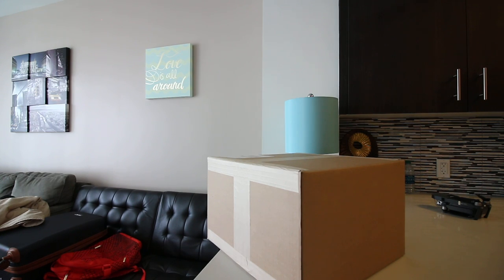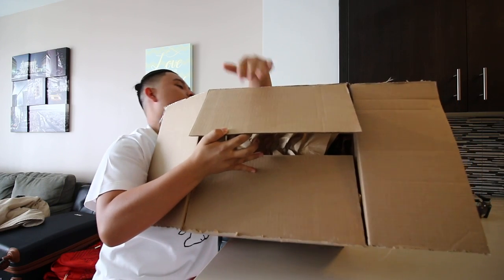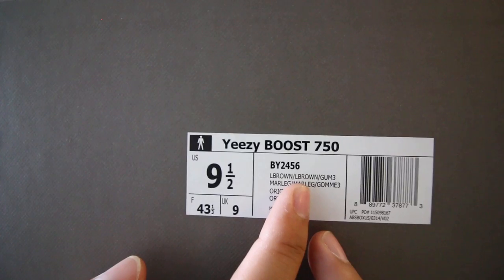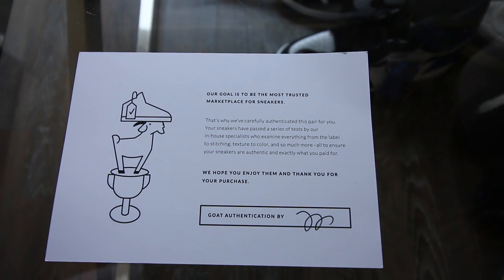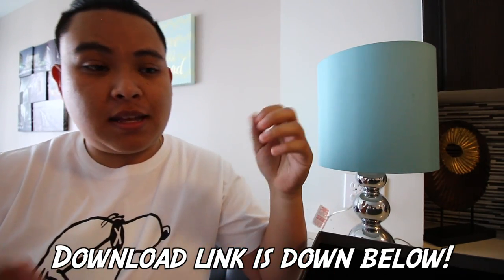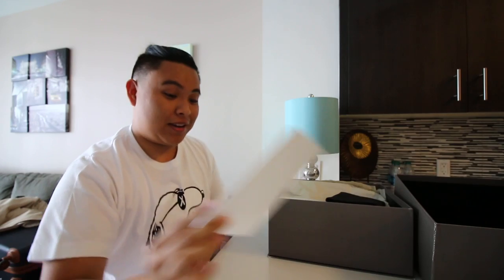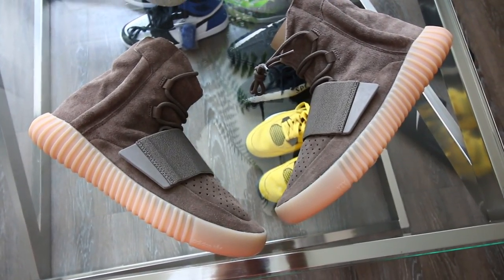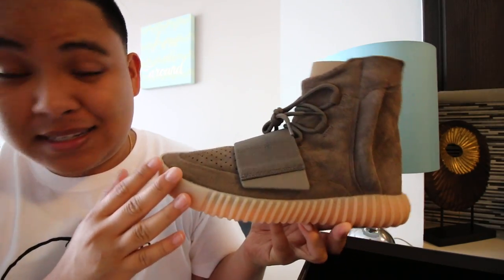THIS IS THE CRAZIEST SNEAKER GIFT EVER...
Just wanted to show you how customs go sometimes... Sometimes you win, and sometimes you lose! Let me know what you think!

Bikini Bottom - Raisi K.
Favorite Song - Chance The Rapper
Mercedes - Tedy Andreas

I started this operation in 2012 with the hopes of helping fellow sneakerheads and entertaining those in the community. The majority of my videos at the beginning of my career were based on restorations and tutorials. As time progressed, I ventured into sneaker reviews, clothing hauls, pickups, etc. I really enjoy making content that has variety, which is something that I highly value. I am extremely grateful and thankful for everyone that has helped me build and expand. Without you guys, there is nothing. Thank you!!!